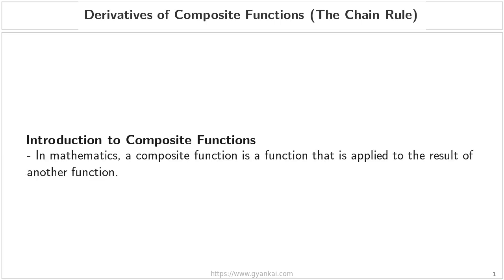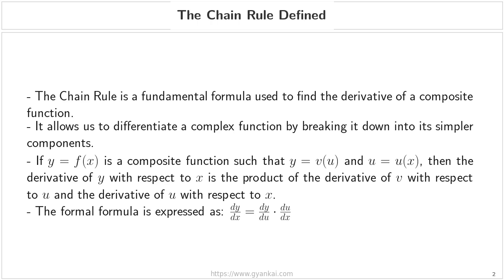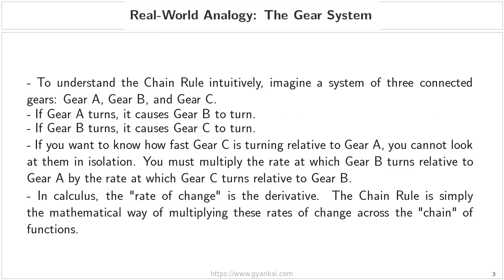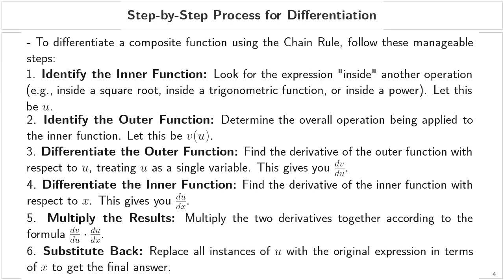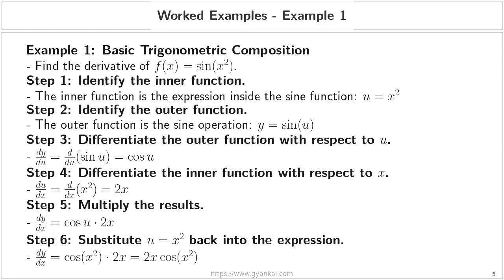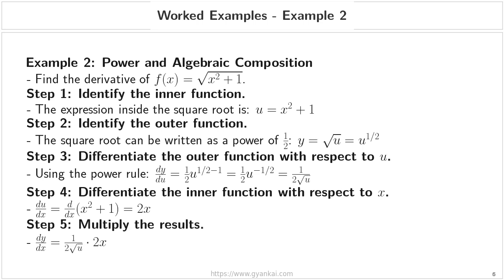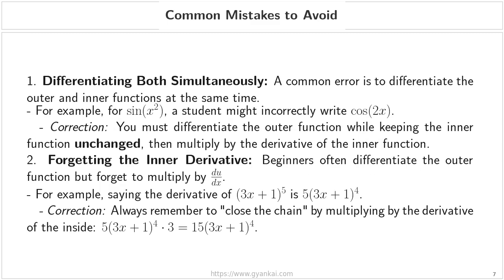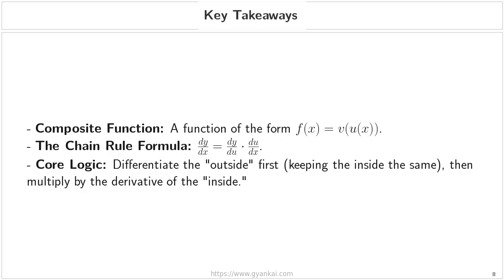Derivatives of Composite Functions (The Chain Rule)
Master the "Derivatives of Composite Functions" using the **Chain Rule** in this comprehensive **Class 12 NCERT Mathematics** tutorial! This video simplifies complex calculus by breaking it down into easy-to-follow steps, including a unique real-world gear system analogy to help you visualize the concept. We cover the formal definition, provide a step-by-step differentiation process, and solve two detailed worked examples while highlighting common mistakes to avoid. Perfect for students preparing for board exams who want to master differentiability with clarity and confidence!